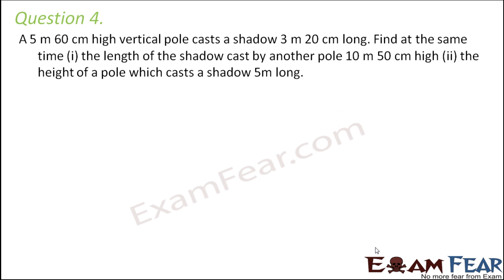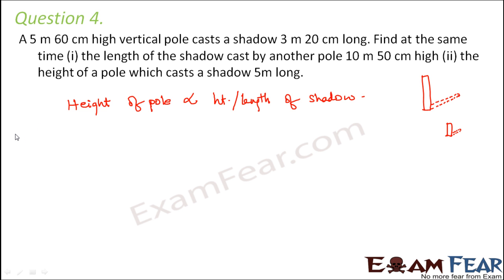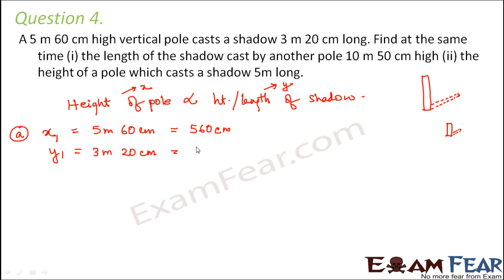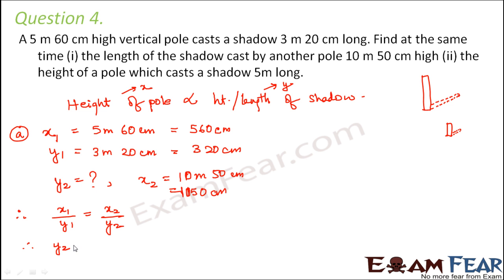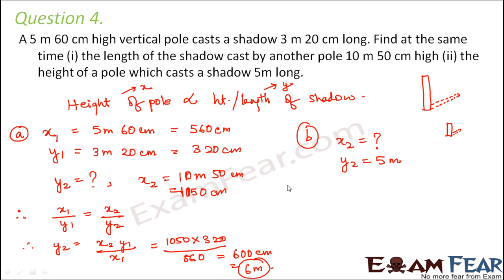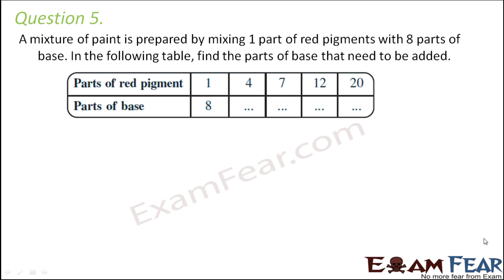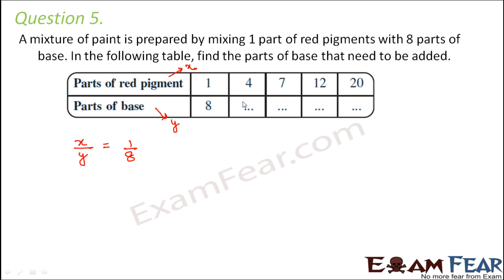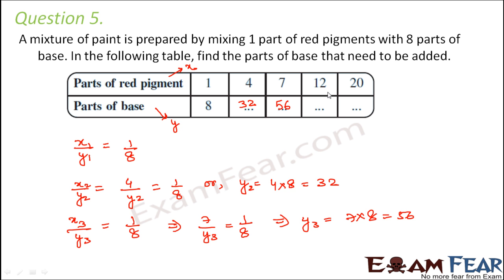Maths Direct and Inverse Proportion part 4 (Questions) CBSE Class 8 Mathematics VIII